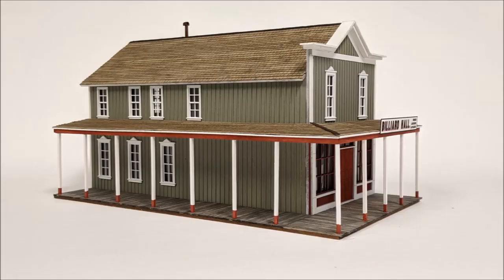Ep 166 HOW-TO F.R. Nellis Billiard Hall, BEST Trains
How-To episode for building the F.R. Nellis Billiard Hall, HO scale kit 1035 from BEST Trains.
- Special thanks for Brian Bollinger from Best trains.
- Kit based on an early structure in Williams, Arizona.
- Carefully test fit all parts before gluing with Titebond III or ACC superglue.
- Modify your kit to suit your needs for detailing, lighting, or kit-bashing.
- Add interior bracing to walls from scrap basswood as necessary.
- Resume paper can be added to create window shades.